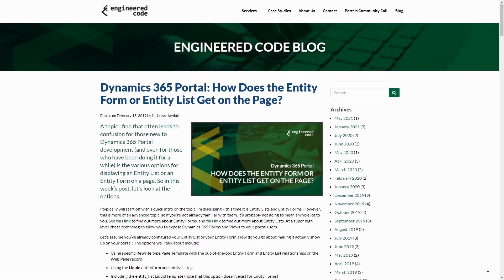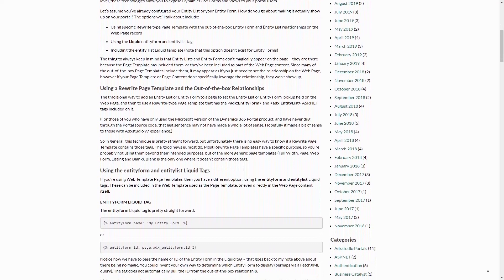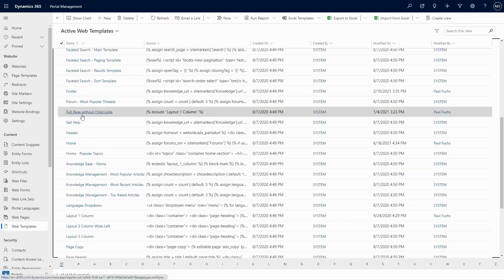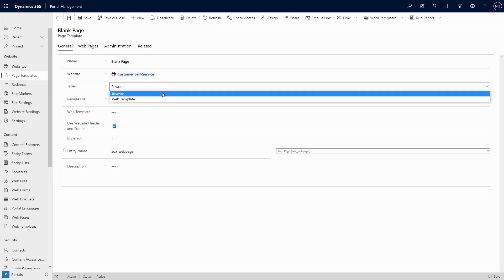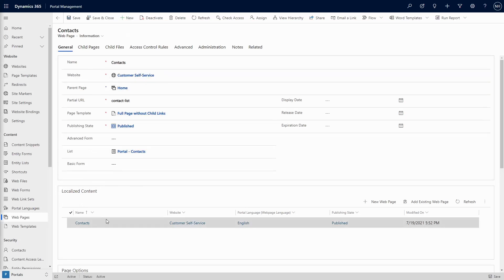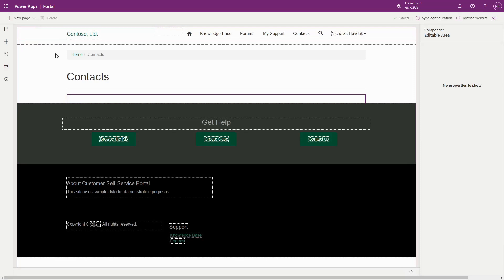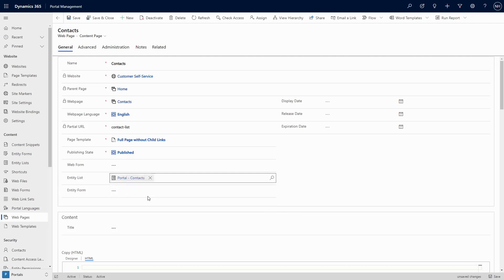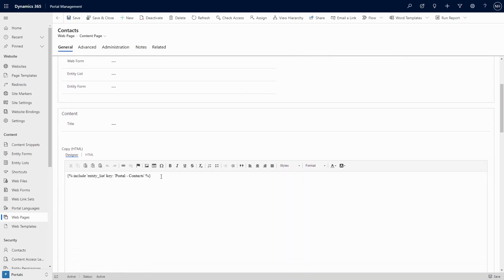Power Apps Portals Tip #121 - Adding Lists and Forms to a Page - Engineered Code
In this tip, I revisit an old blog post on how lists and forms are added to a page, including an update on how the Power Apps Portals studio does it.